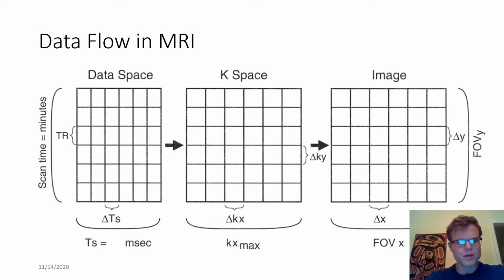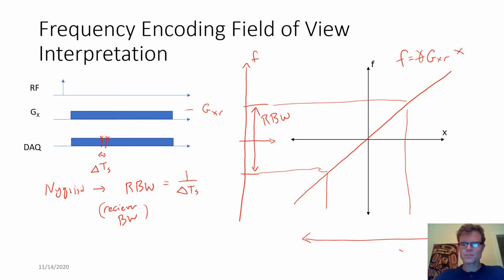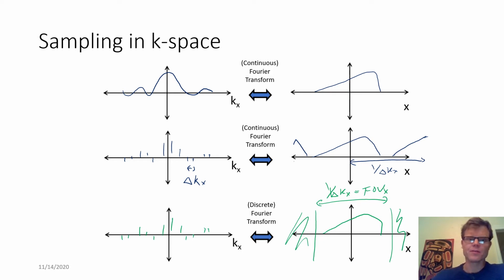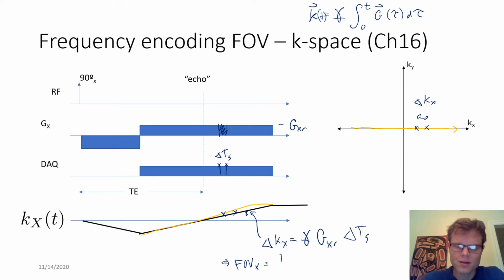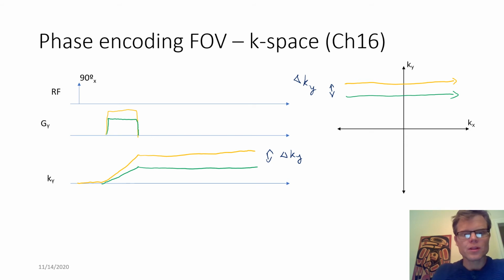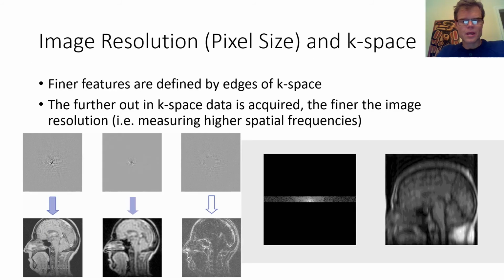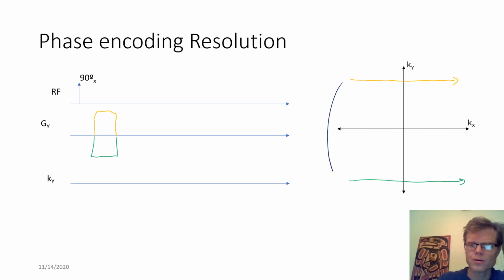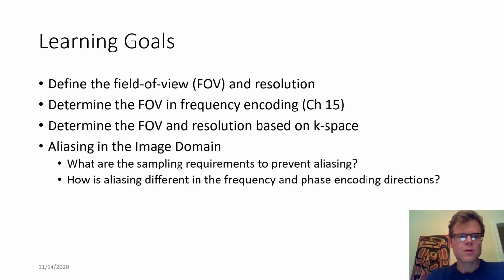Ch15 & Ch16 Field of View & k space The Final Frontier